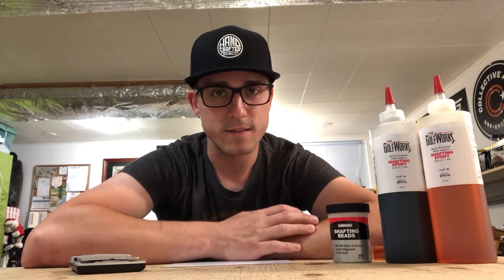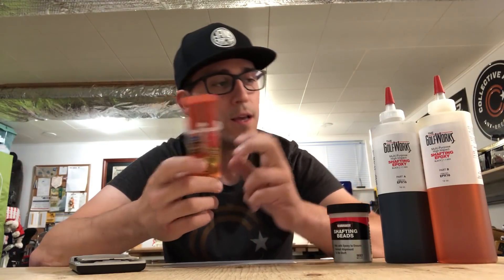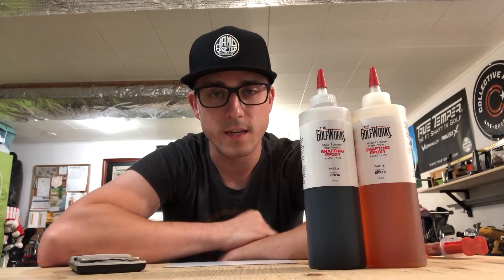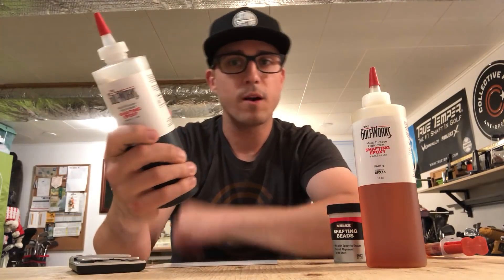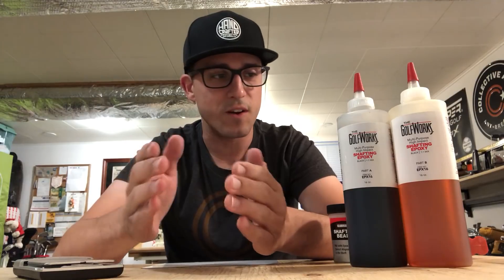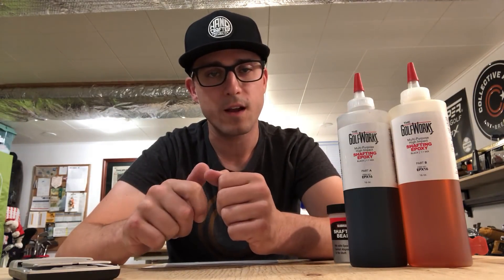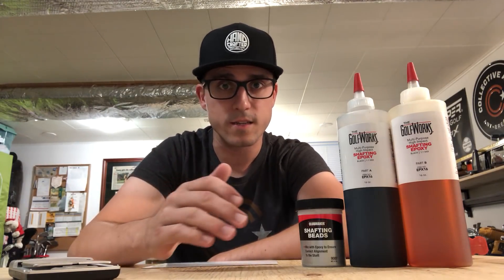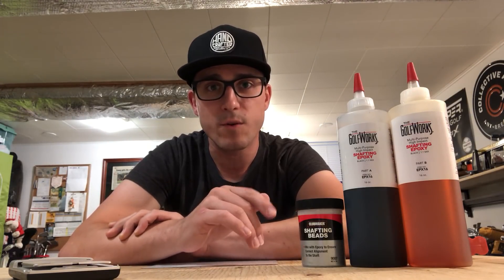Club Building 101: Understanding Epoxy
It is one of the most important but also undervalued supplies for building clubs - Epoxy.
This video explains how to properly mix and measure to ensure the best bond, along with a few tricks to help make your next build a success.